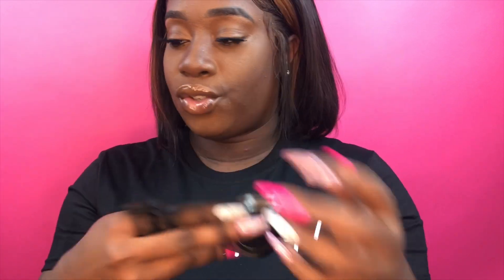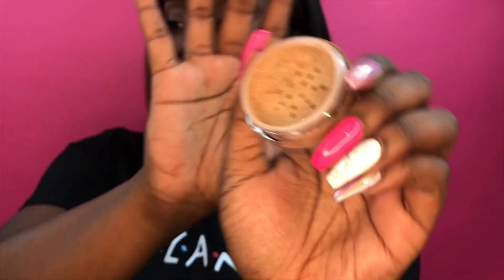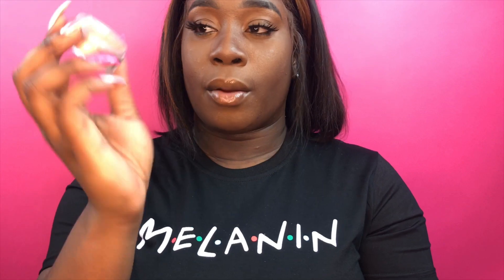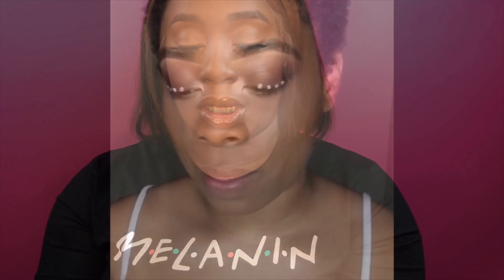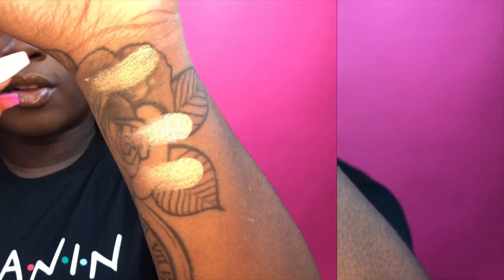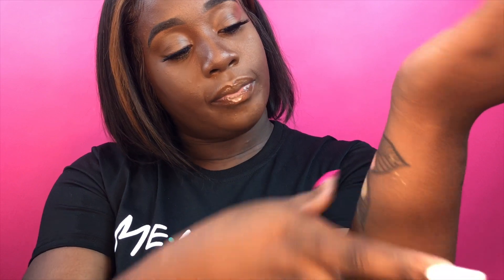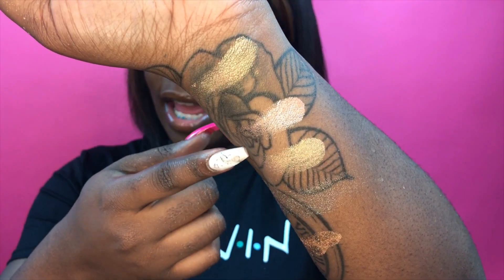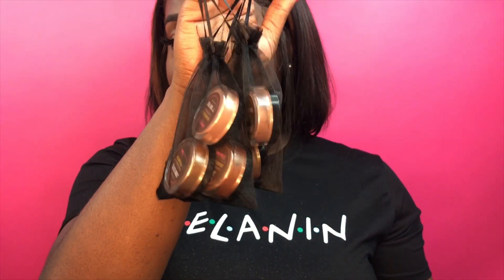Chocolate Girl Friendly Highlighters ft. IVY + Karimah GDLife + GIVEAWAY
Products I used:

‣ Black Girl Magic Glow Dust - Chocolate Girl Cosmetics
‣ Sugar Shock Glow Dust - Chocolate Girl Cosmetics
‣ F--kboy Free Glow Dust - Chocolate Girl Cosmetics
‣ Honey Glow Dust - Chocolate Girl Cosmetics
‣ Glazed Donut Glow Dust - Chocolate Girl Cosmetics

4. Repost IG Flyer, Hashtag ChocolateGirlGiveaway + @shopchocolategirl

Twitter ⇸ CEORemy
IG ⇸ CEORemy
Snapchat ⇸ CEORemy